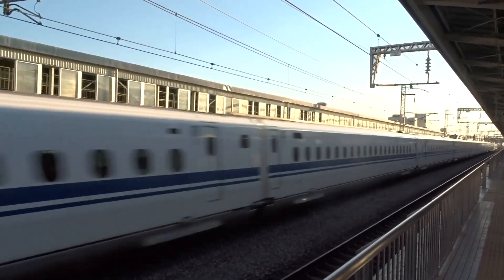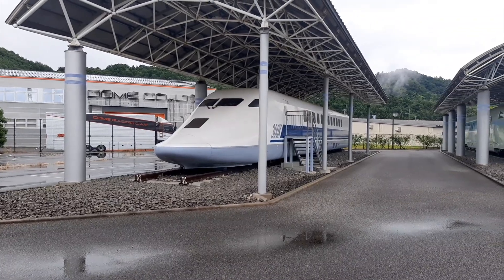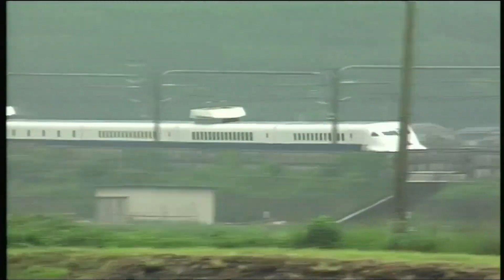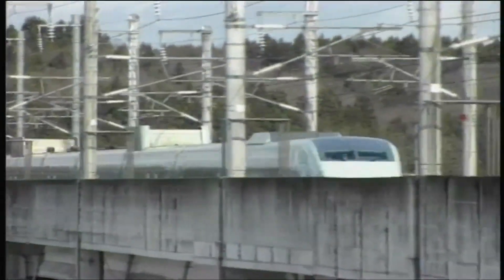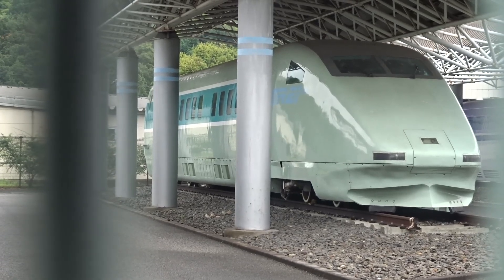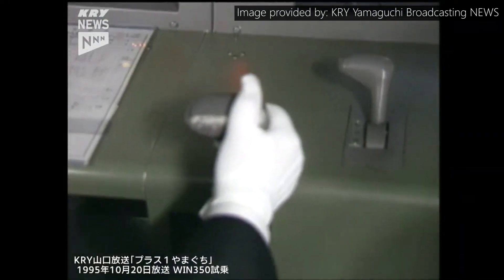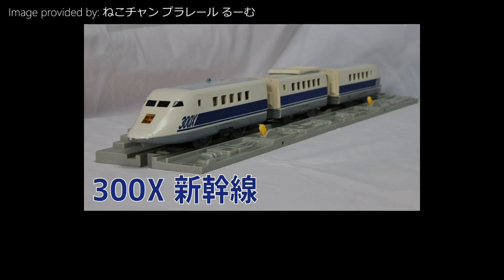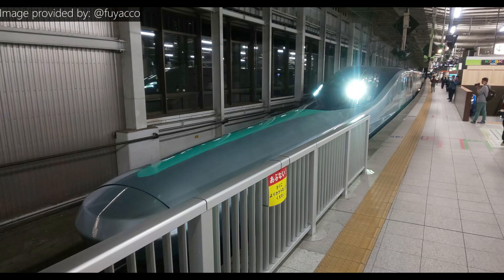Experimental Japanese Shinkansen: 300X, STAR21, WIN350 [Shingetsu 【新月】]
-English:

Hope you enjoy our little tribute to these lesser-known experimental test vehicles from the 90's, unique trains that I personally happened to know from a young age and I always admired. We put a lot of heart on this video, but the making of it really took longer than expected from the research work to the editing. Sometimes I feel like our team is becoming too small if we want to keep increasing the quality of our content in the future. Luckily, we managed to upload it on time to celebrate the 60th anniversary of the Japanese Shinkansen (bullet train).
–The Manager

Video by Kentakiman

Sources:

Akhromieieva, M. (n.d.). TGV Atlantique 325 celebrates the 32nd anniversary of its 515.3 km/h speed record. All you need to know about the record train! _RAILTARGET._
   Nishimoto, M. (Director). (1997). _Nihon Rēru Rōman_ [DVD]. TV Tokyo Media Net Production
[Unknown]. (2024, March 14). 【JR西】博多総合車両所に保存されていたWIN350の500-906が解体開始. _2nd-train._
修一古岡. (2018, April 29). JR東日本952/953形 STAR21. _STUDIO　F._
傘棚歯@宗教法人中野教理事（ハチナイ） [@KASATANAHA7]. (2024, August 30).

Title: On Promising Rails
Composer: Kentakiman

Title: Pink Sands
Composer: Callum Alexander Sykora & Antonio Vianello (Bcalm & Mondo Loops)
Album: Changing Times
Provided by: Lofi Records

Title: What If It All Turned out Fine
Composer: Jonas Henchmann Geil (Jhove)
Album: Before You Go

Title: Memory
Composer: Francis Wells
Album: Rest to Dust